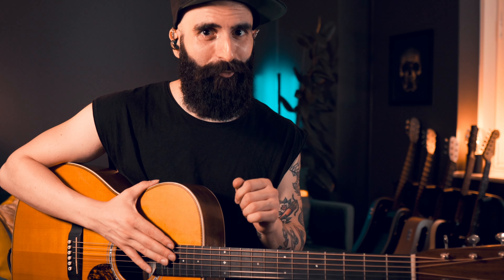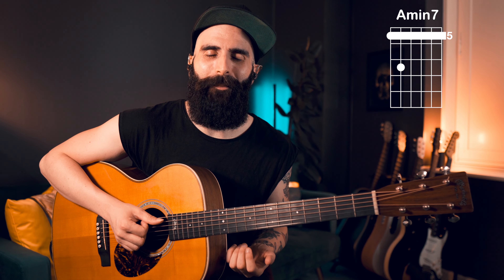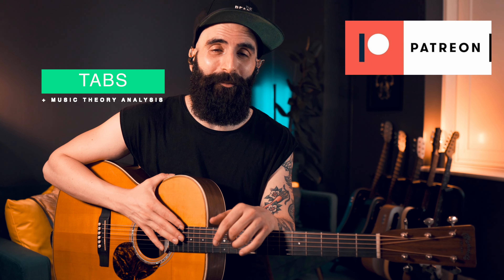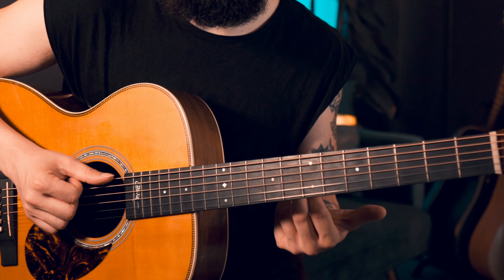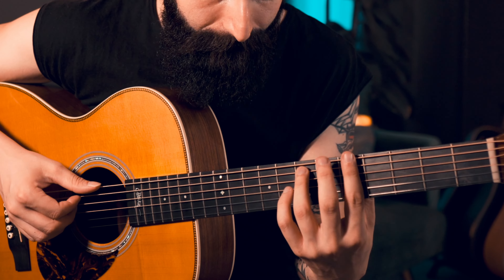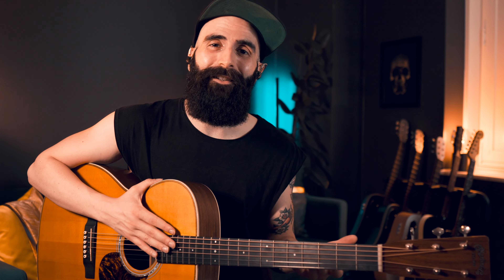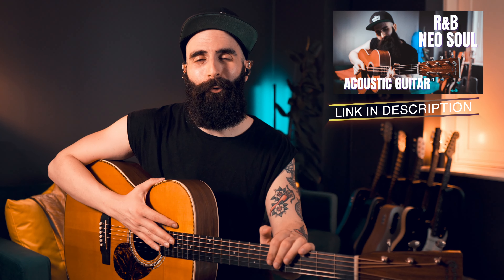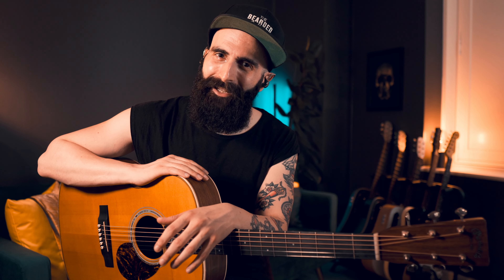NEO SOUL Guitar Hack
In this lesson we breakdown the R&B Neo Soul Guitar Hack, consisting in one of the most common R&B guitar progression. We’ll cover chords, music theory and all the embellishments and fingerpicking patterns.

00:00 R&B Neo Soul Guitar Hack
00:56 Chords + groove
02:19 Full chord progression breakdown
02:56 Learn more R&B Neo Soul
03:47 Practice along

WHO AM I:
⚓️ I’m Simone, The Bearded Guitarist. I’m a guitarist, producer and content creator based in London, UK.
I’ve been teaching guitar for over a decade and my mission on this channel is to make guitar and music theory accessible to everyone.